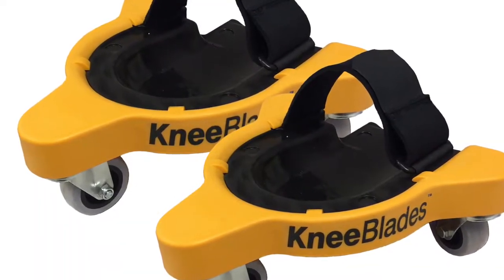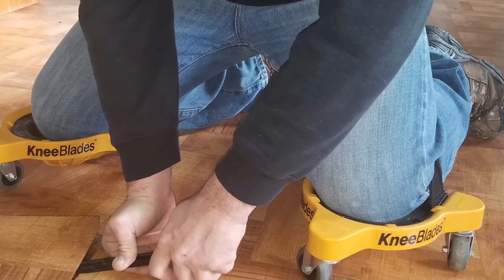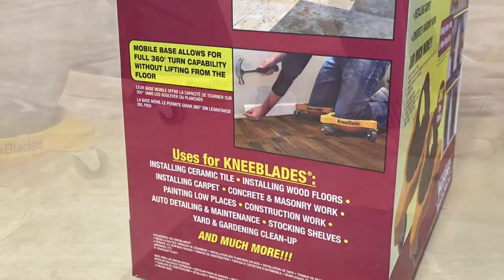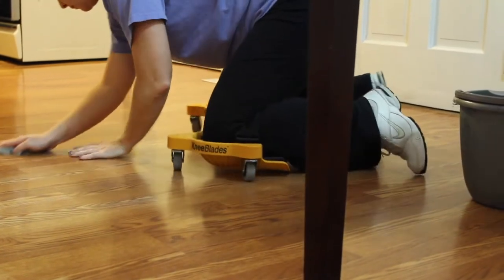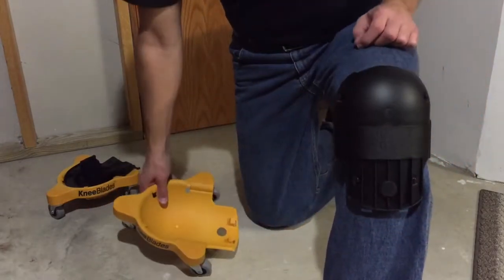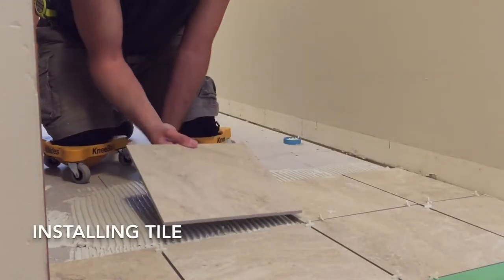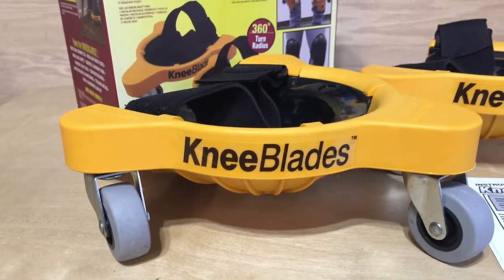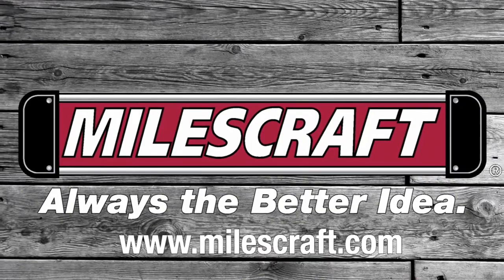Milescraft KneeBlades Knee Pads for Flooring and More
Milescraft KneeBlades are innovated knee pads with a three-wheeled mobile base, designed to minimize back stress while working on flooring projects and more. The tapered gel pads help evenly displace weight and lessen pressure on the knee and can be removed with the push of a button.